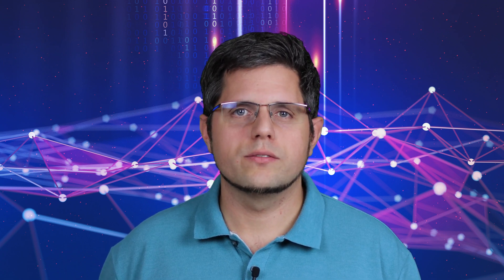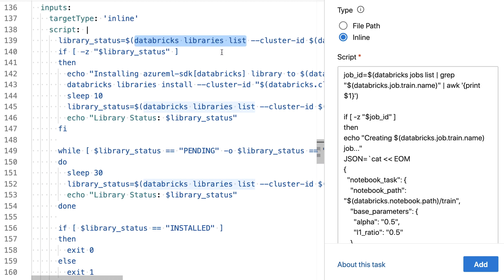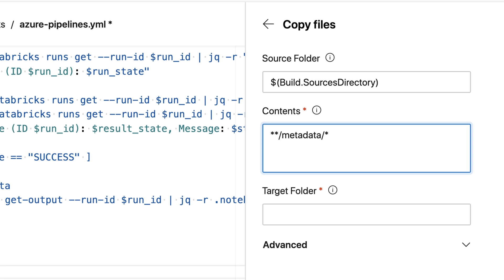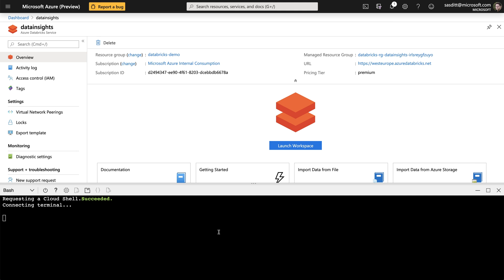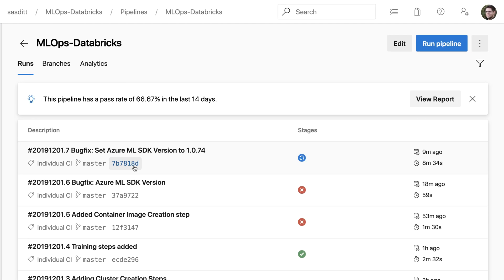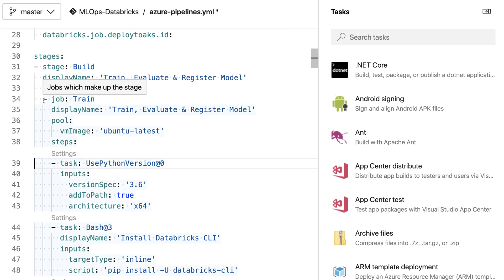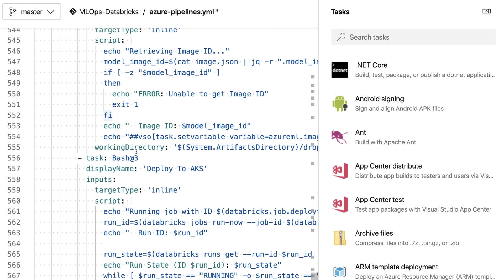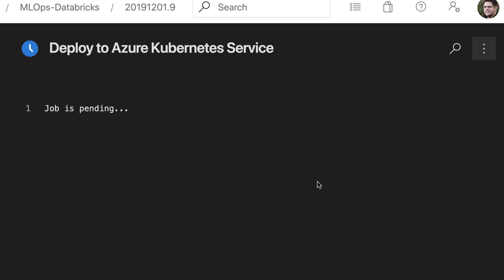Databricks MLOps - Deploy Machine Learning Model On Azure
In this little video series I'll get to the bottom of how you can control the Azure Databricks platform with your DevOps toolbox.

In this part we're deploying the Machine Learning Model, which we created in part 2, first as Azure Container Instance and then to the Azure Kubernetes Service. For this purpose, we use the Azure Machine Learning Service to create containerised Web API.

Everything will be - of course - completely automated by using our Azure DevOps pipeline.

Please take a look at the latest version of the MLOps with Databricks code:

If you haven't yet seen the first video in this series, I strongly recommend that you do so:

🚀 Tools and services used in this video:
Azure Databricks